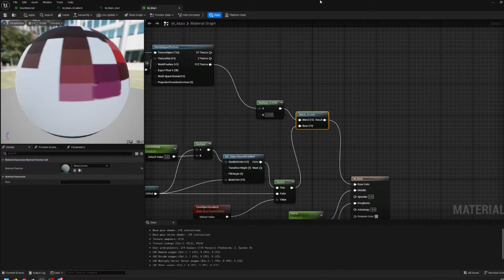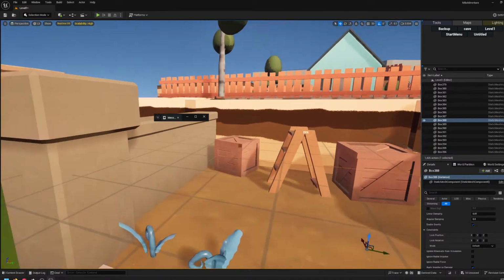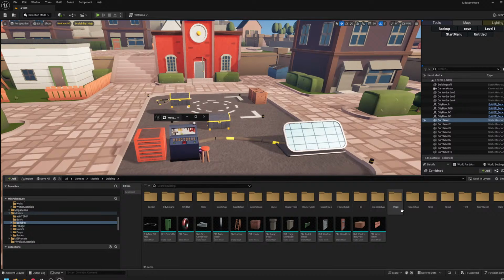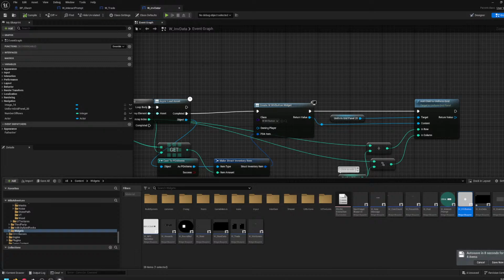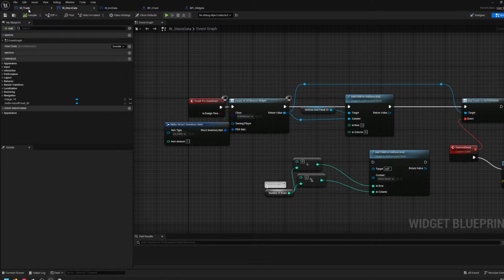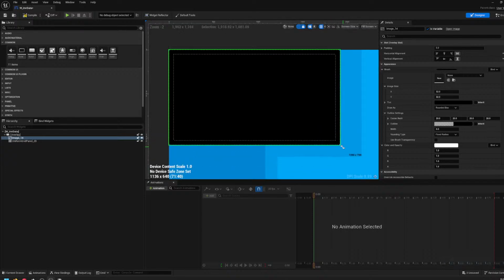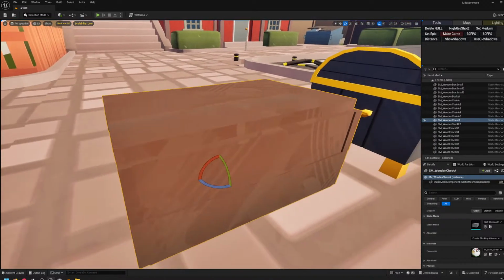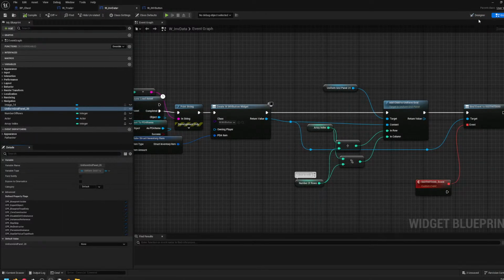This be gamedev| !social !yt | !social !discord 6/06/24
Hi, my name is Matt. I've been a indiedev since 2013. I make games, break those games  and talk about nerdy stuff. Ask me Things!